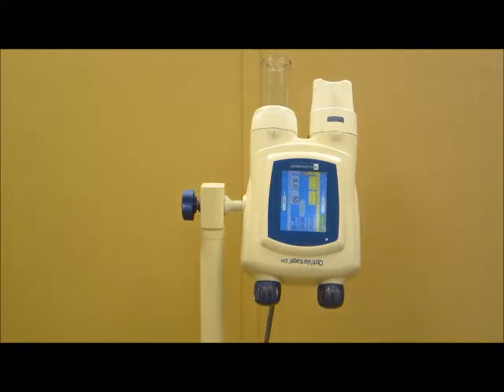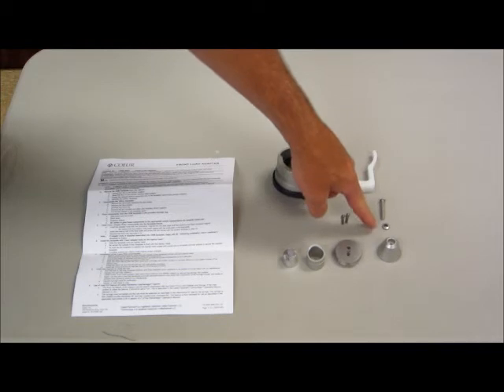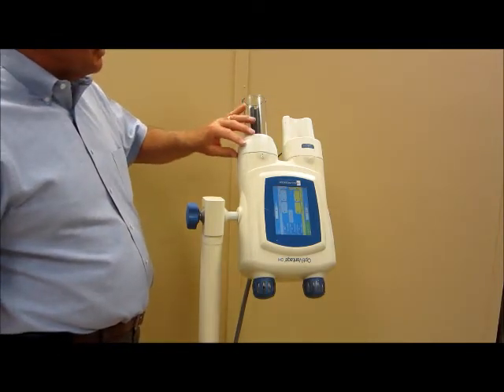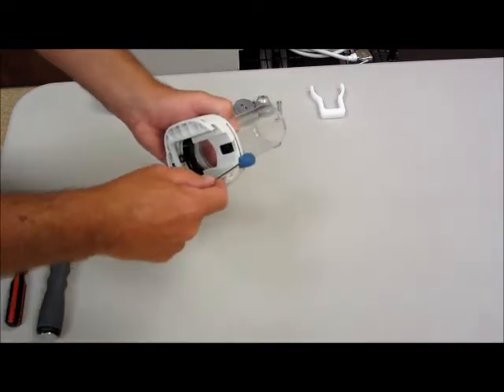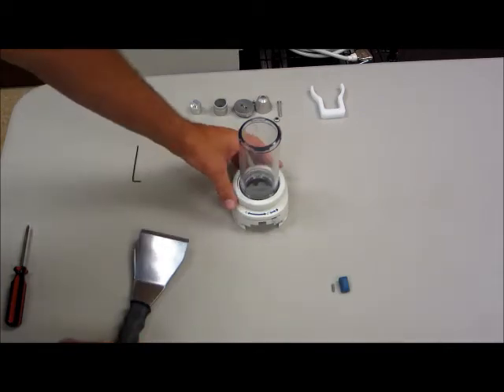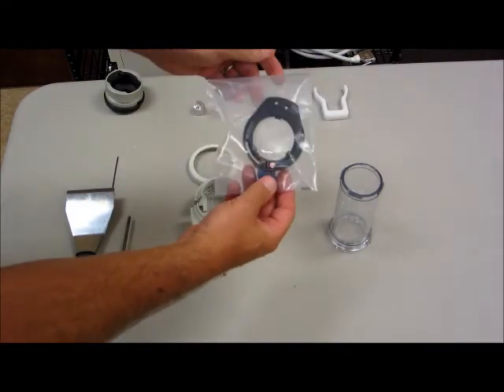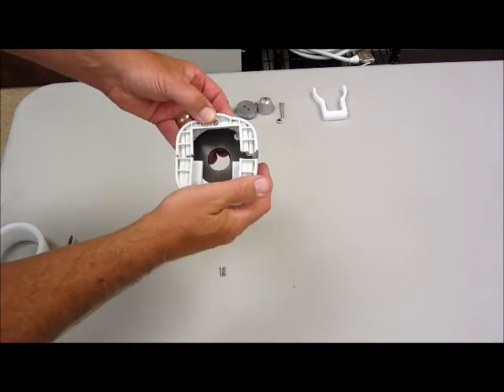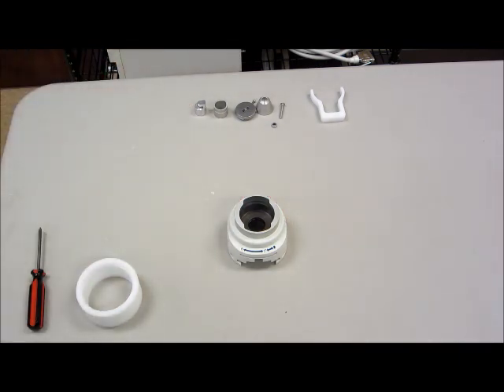Optivantage part1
Installation of Coeur C859-9004 Front Load Adapter on the Optivantage Injector- Part 1 of 2